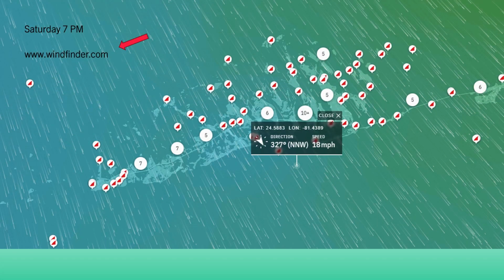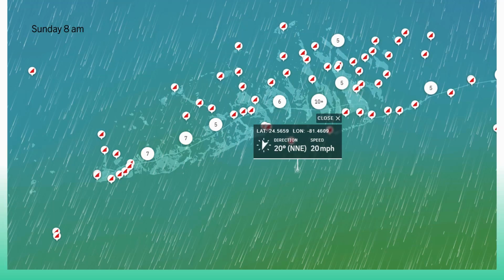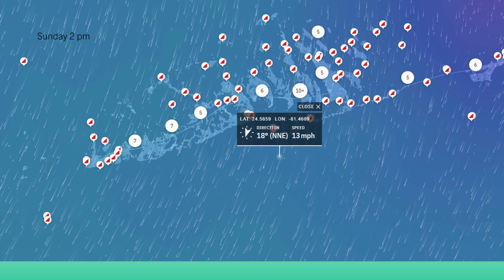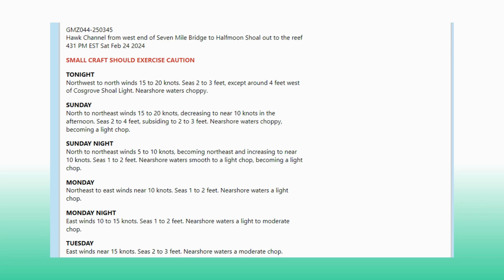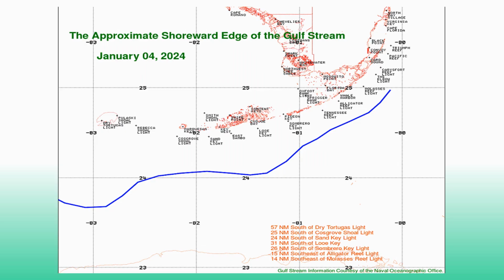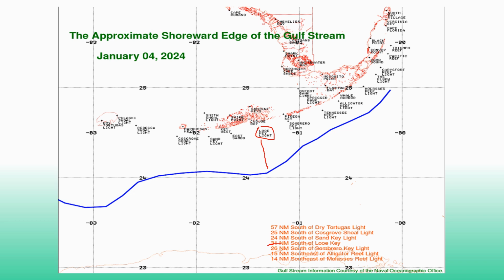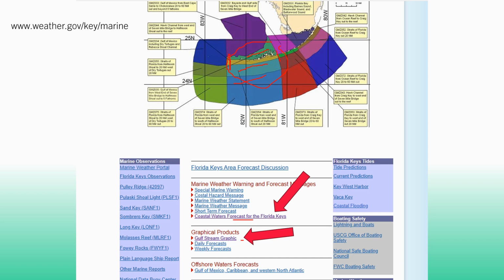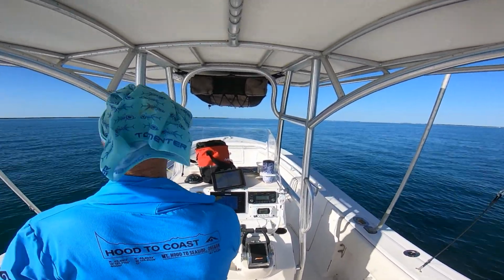Boating in the Florida Keys, know when to stay at the dock. Planning for a fun safe day on the water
Join us for some tips on weather planning for a safe day on the water in the Florida Keys.  Nothing can ruin a day on the water more than an unexpected, or unplanned for, storm.  Keep you friends and family safe by take a little time to know what you're heading out into for the day.